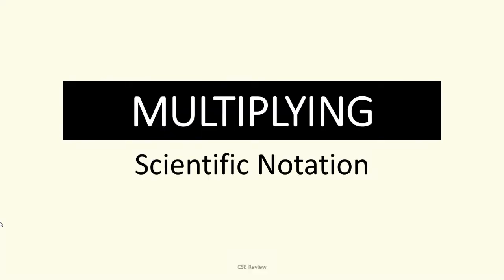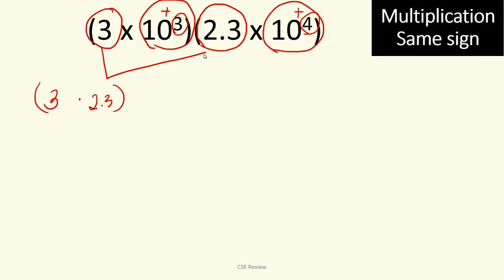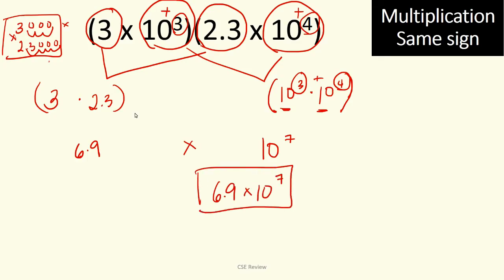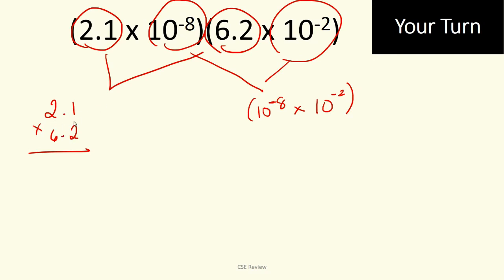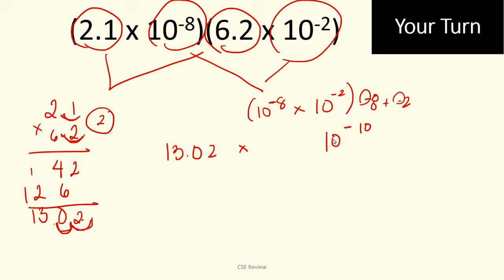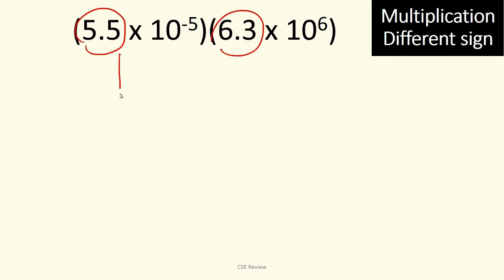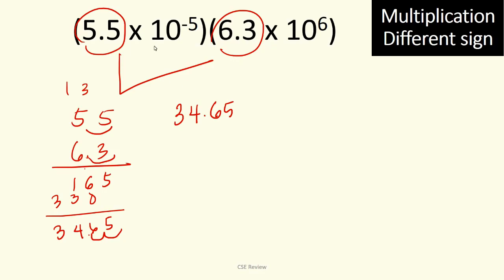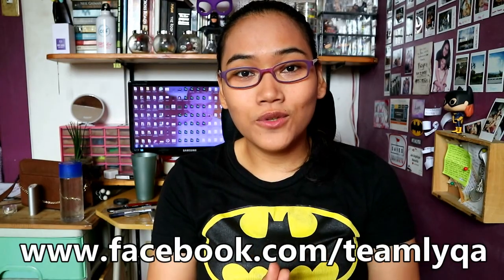Scientific Notation Part 3: Multiplication - Civil Service Review